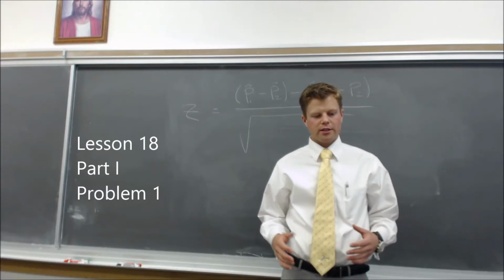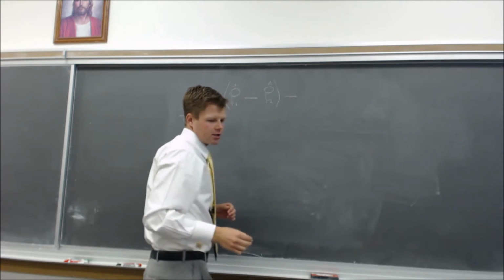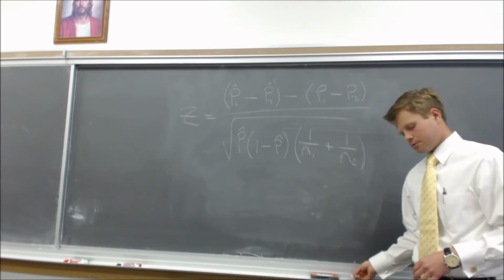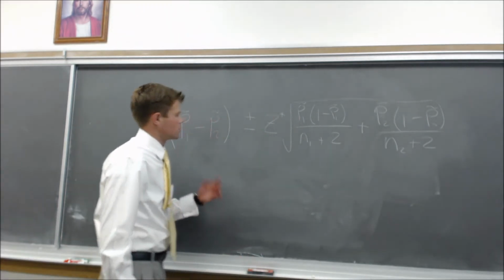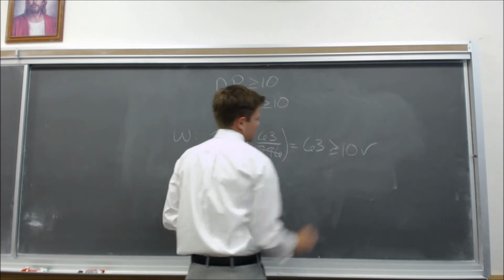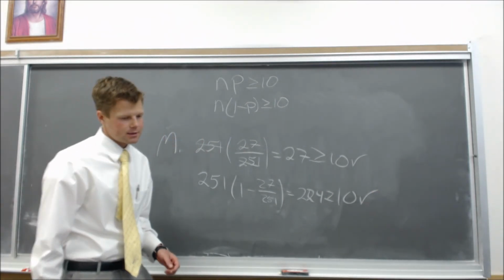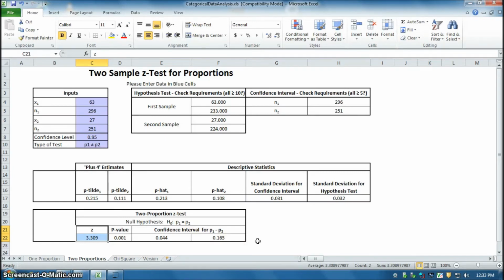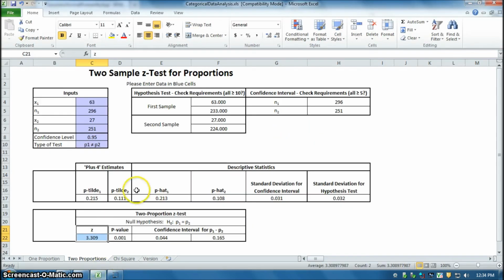Math 221 Unit3 Lesson18